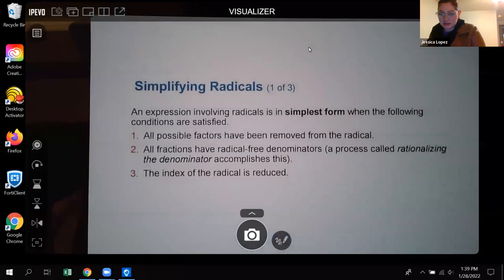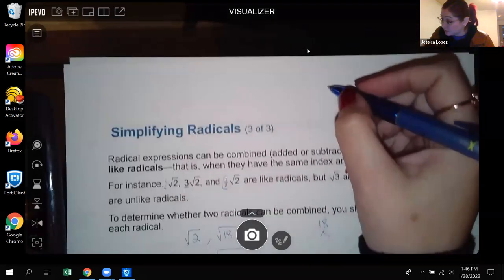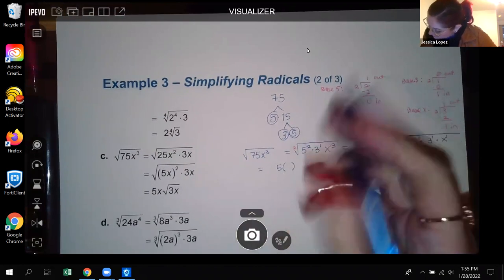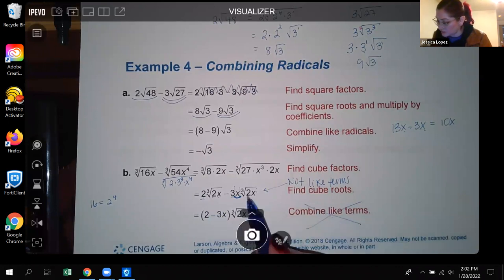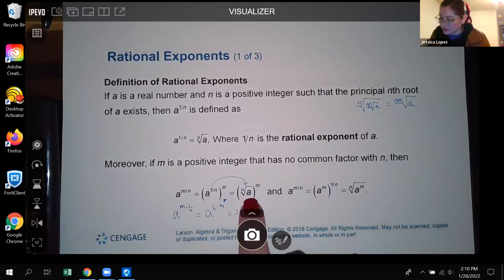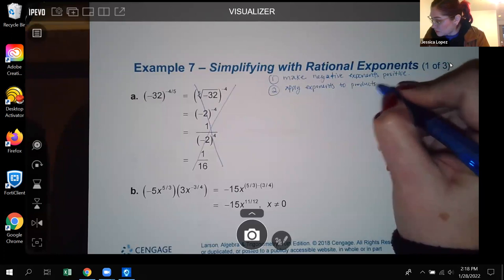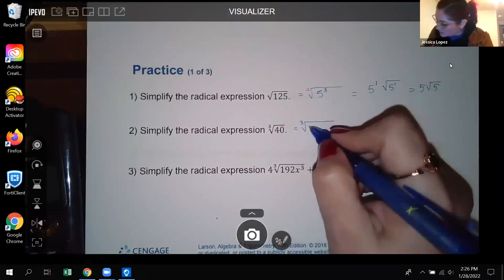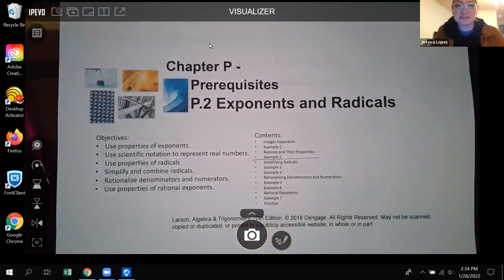Lec7 P.2 Part 2 Math 1414